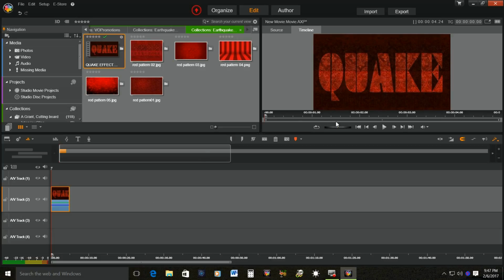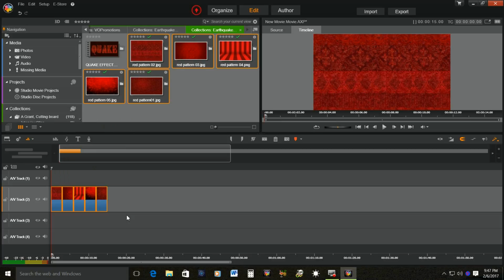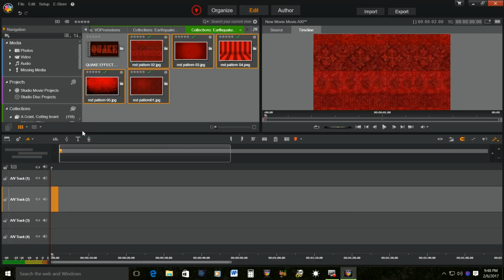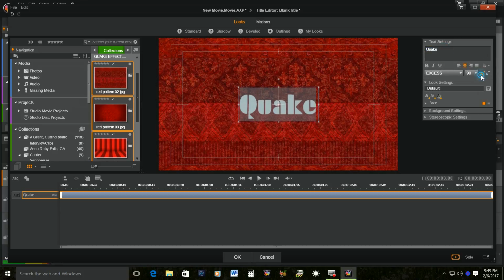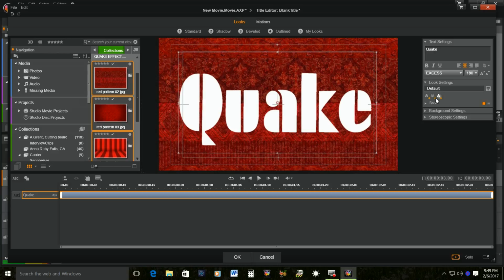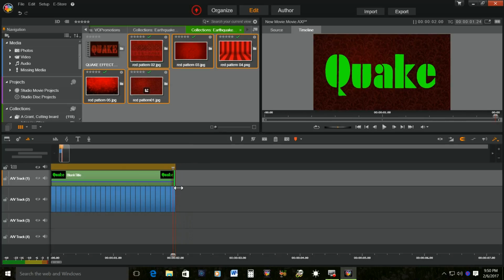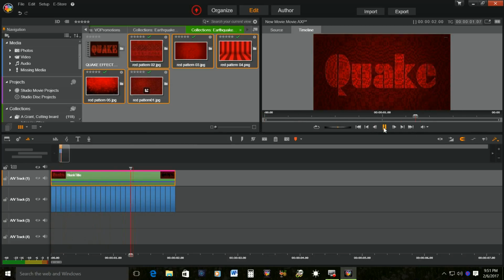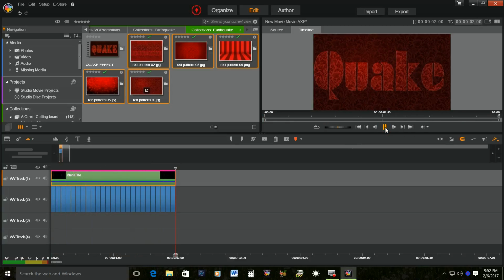Pinnacle Studio Earthquake Tutorial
A tutorial for using the Effects Editor in Pinnacle Studio 18(and others). The specific effect is called "Earthquake" which is self explanatory.  The effect is jarring so use it judiciously and sparingly.